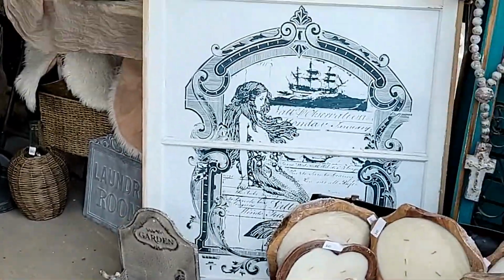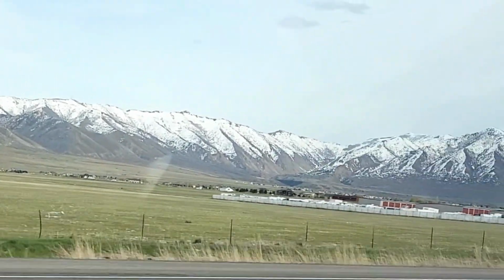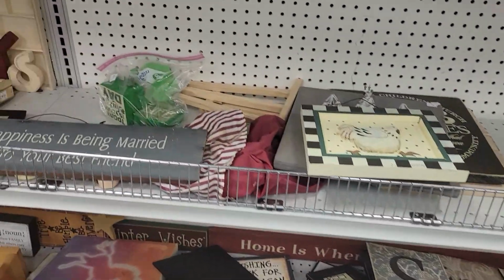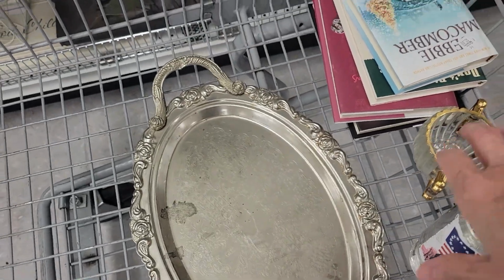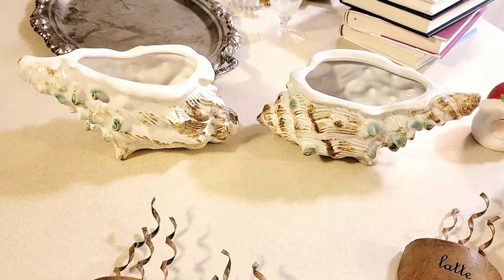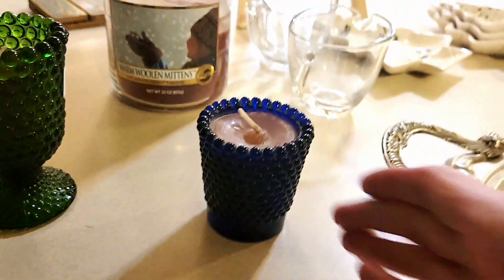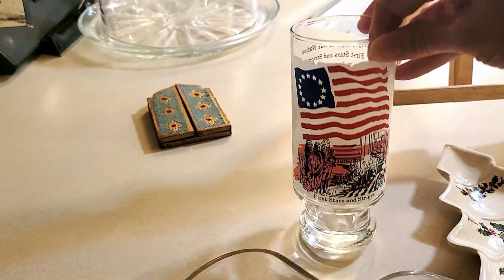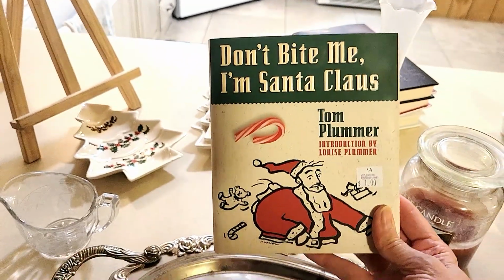Spring Vintage Market Days - Thrift With Me - Deseret Industries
Spring Vintage Market Days

Hi and welcome! Thank you for stopping by to see me!
In this video I will take you along with me to the Spring Vintage Market Days in Logan, Utah. Then we will head over the the local Deseret Industries thrift store where I find some special treasure. Watch until the end and I will have my haul of everything I purchased. I hope you enjoy!

Check out my personal playlist to view more of my videos! If you are new here thank you so much for clicking on my video and I hope you enjoy the content I bring to you weekly. Now let's get crafting!